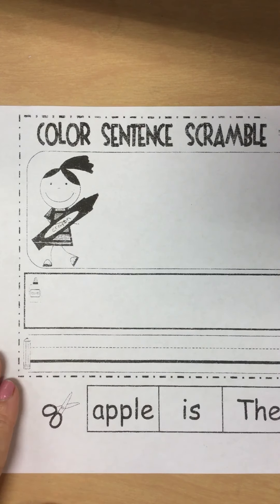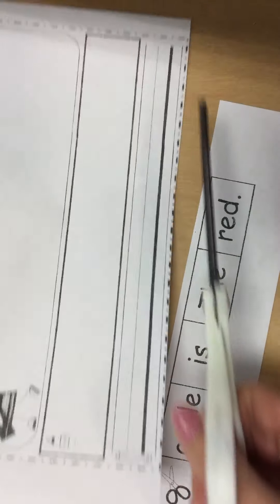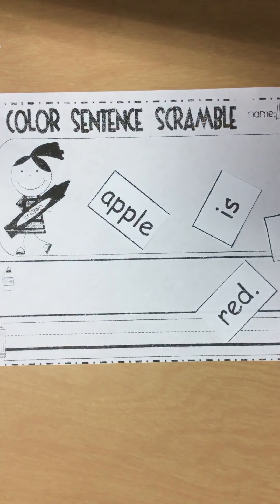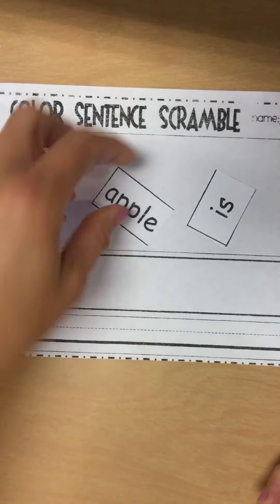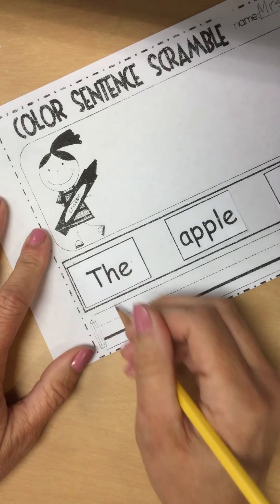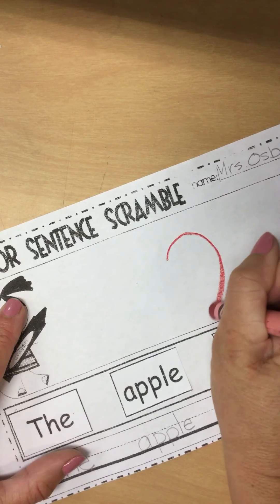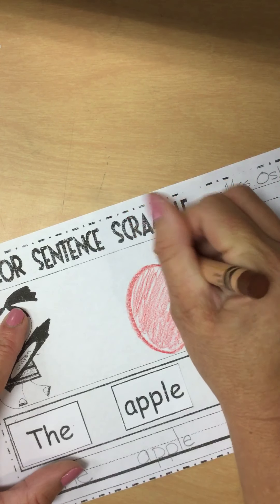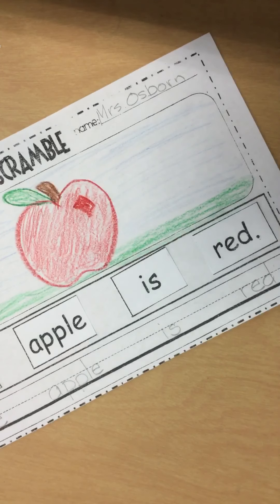Cut up sentence - apple